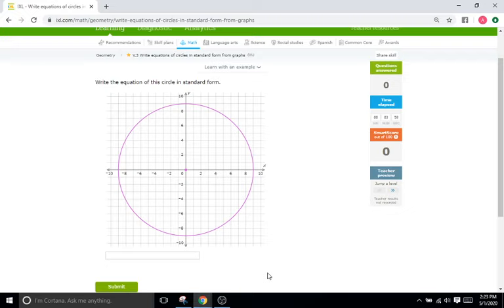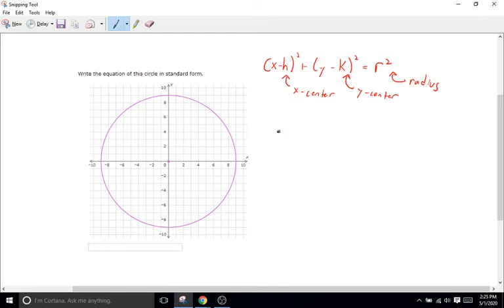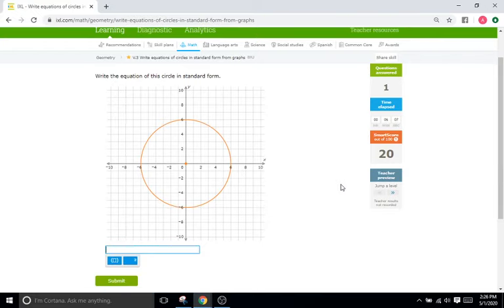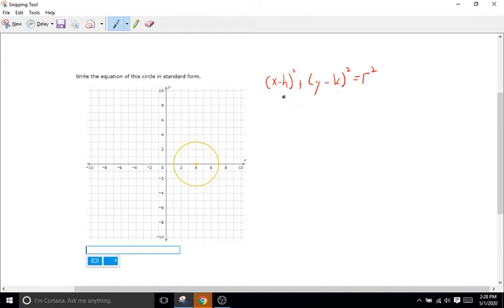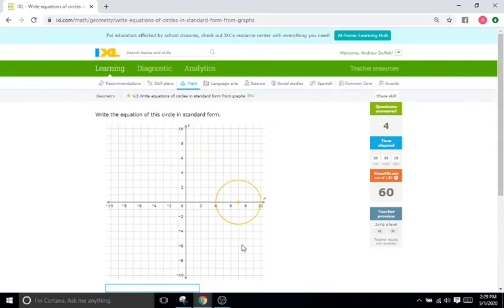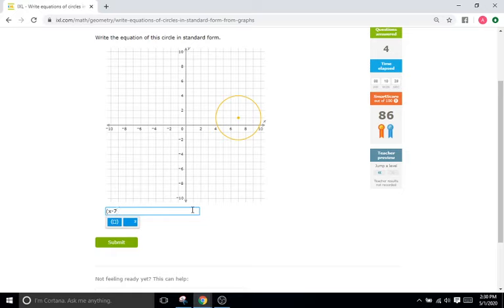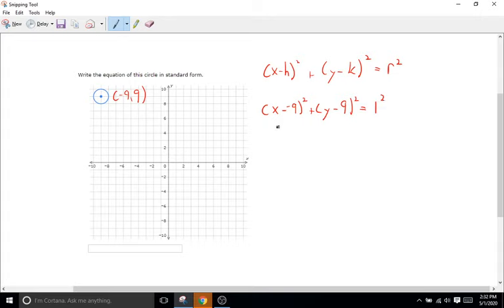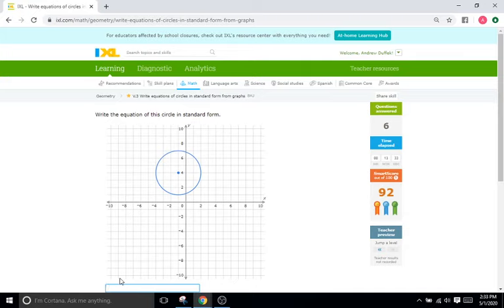IXL V3: Write Equations of Circles in Standard Form from Graphs (Geometry)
IXL V3